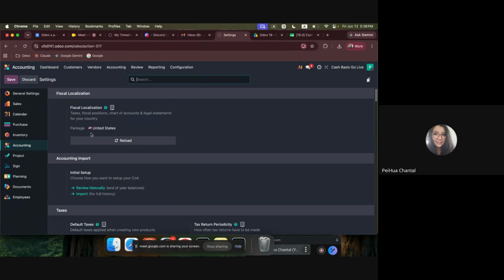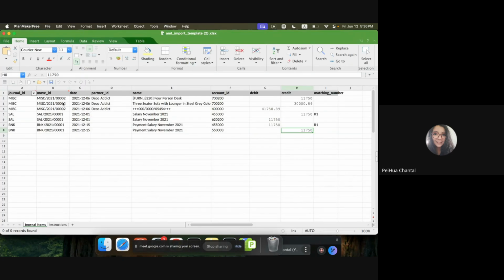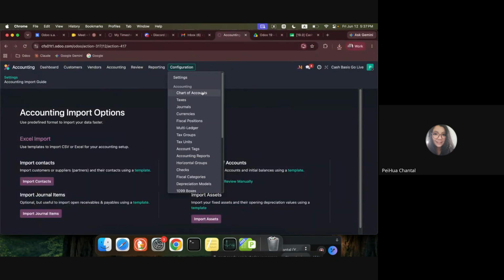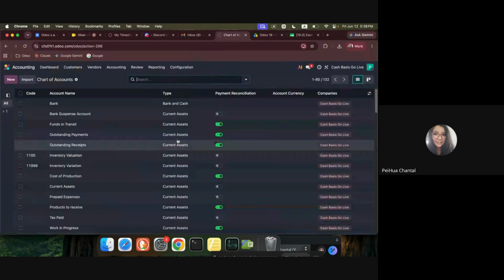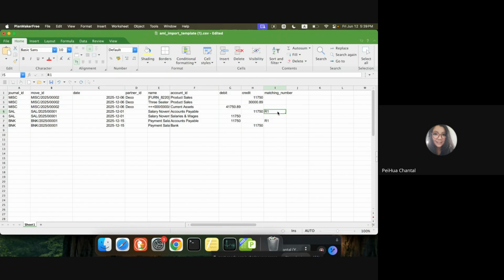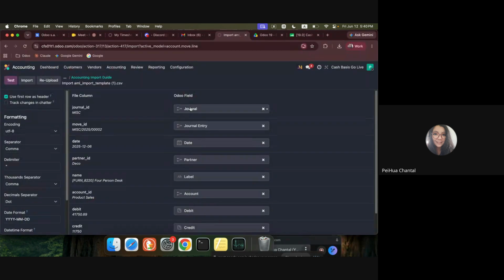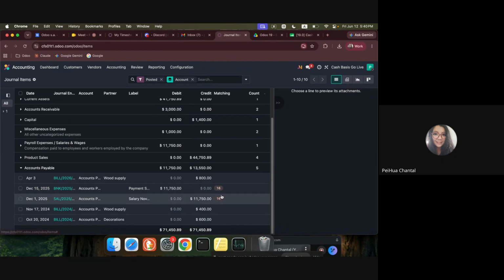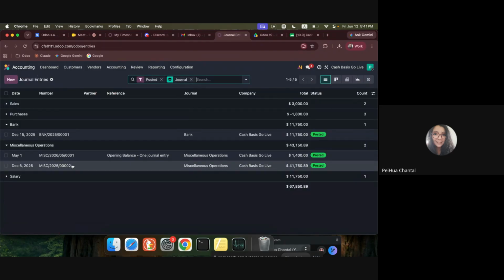[Odoo19] Import reconciled journal item for historical data